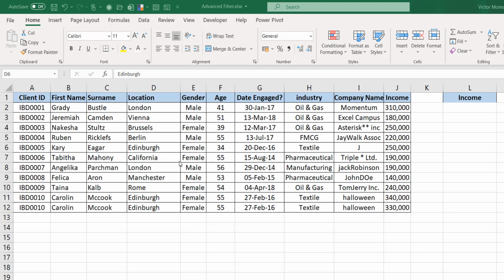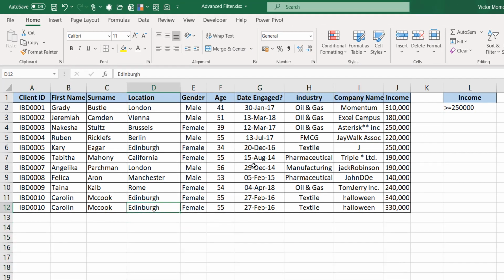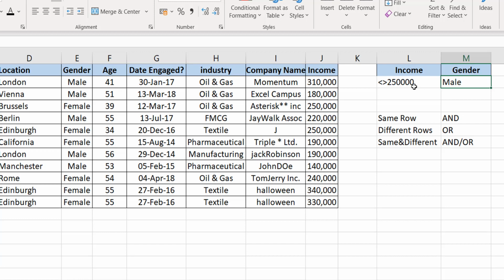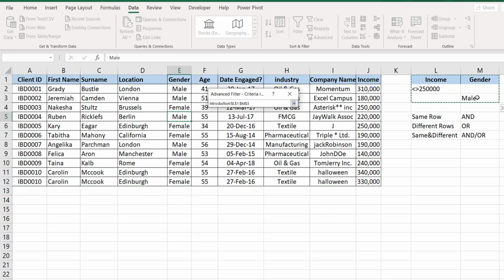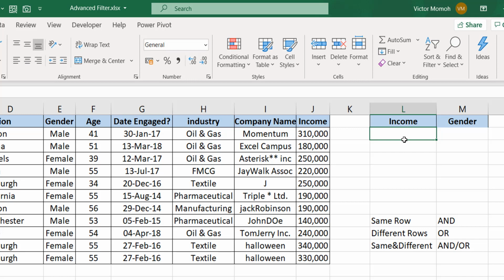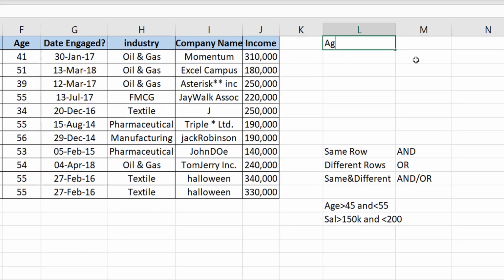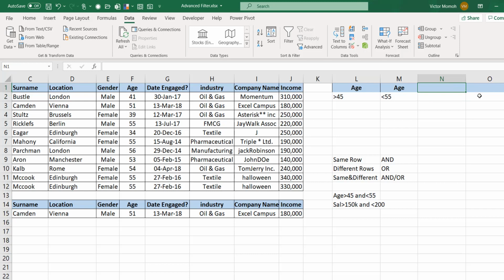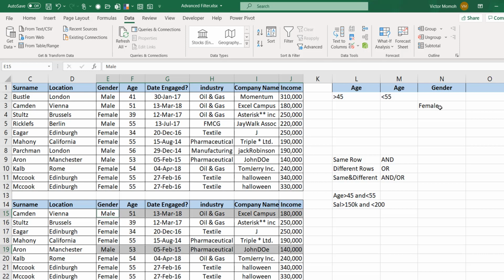Advanced Filter (Number Criteria + And/OR) - Part 3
In this video , I demonstrate how to use numbers in Advanced Filter and the concept of AND/OR in filtering and how to properly set up the criteria range

Easy Navigation:
00:48 Numeric Criteria
04:00 AND/OR in the criteria range
08:30 Multiple criteria in the same column
10:15 Multiple criteria on Multiple columns